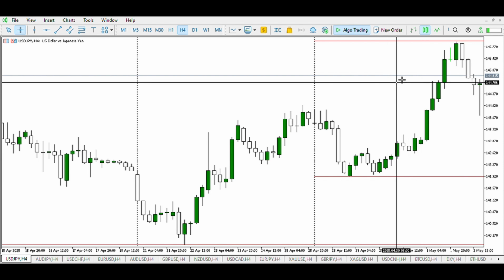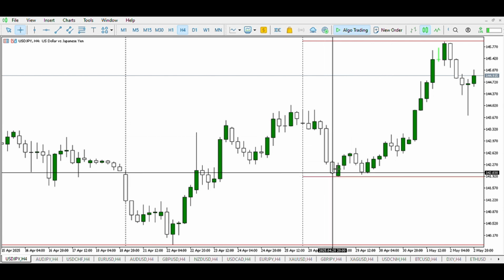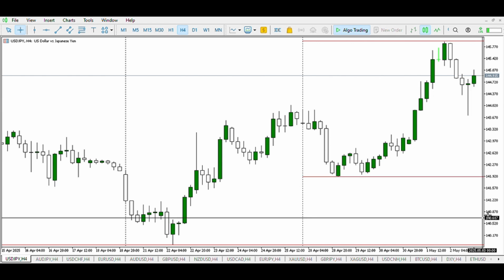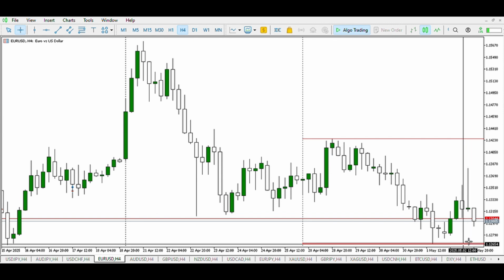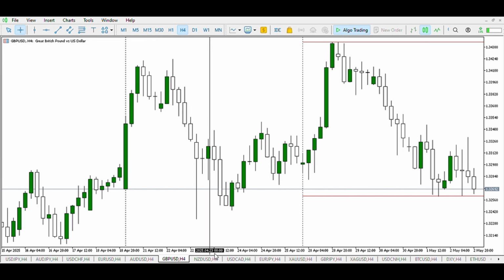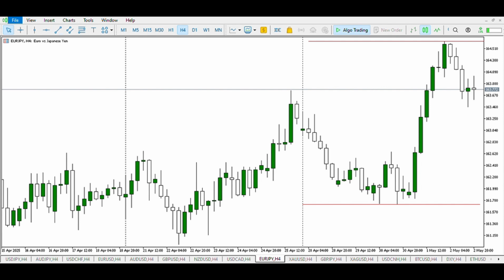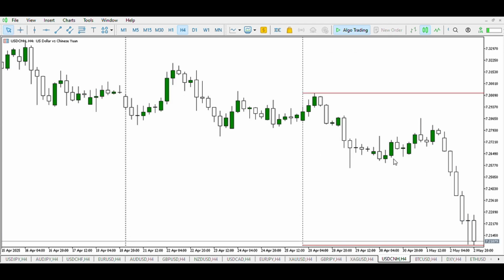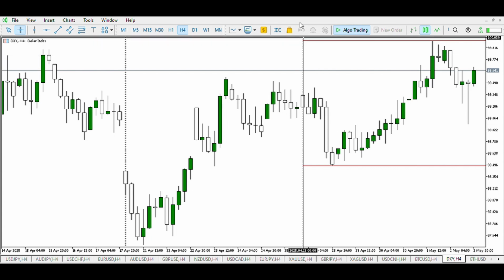weekly market outlook 5/4/2025-5/9/2025